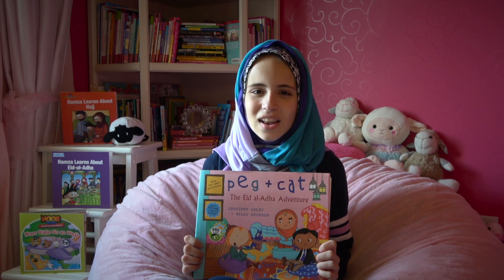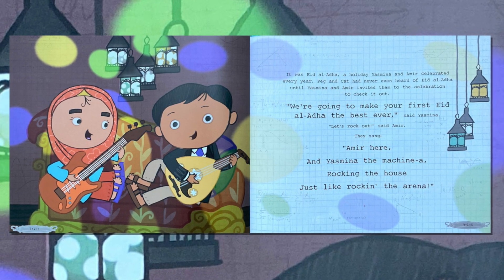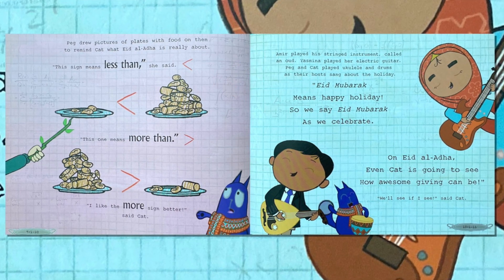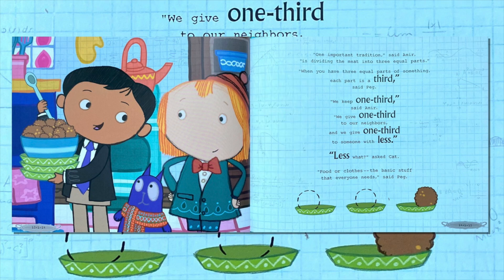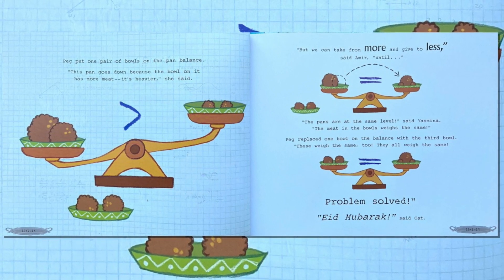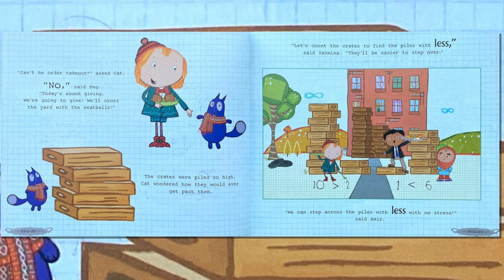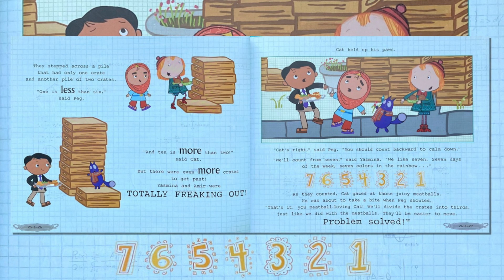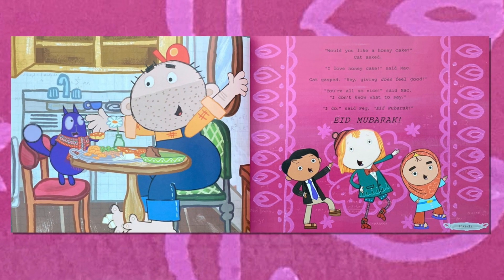Peg & Cat The Eid al-Adha Adventure (Read Aloud)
Welcome back to my nook everyone!  Tonight we are reading, "Peg & Cat The Eid al-Adha Adventure" by Jennifer Oxley and Billy Aronson.  So, join me in your jammies with your favorite cuddly friend...